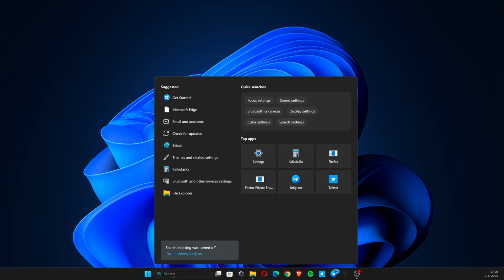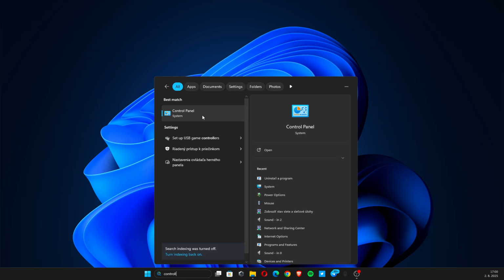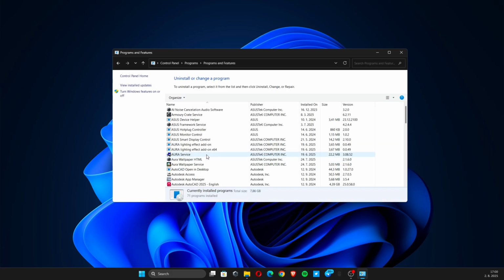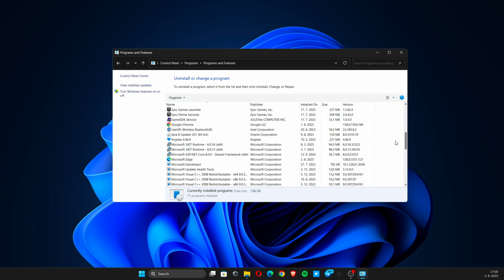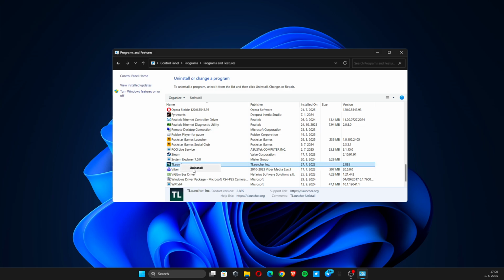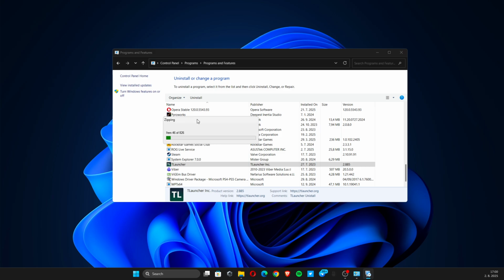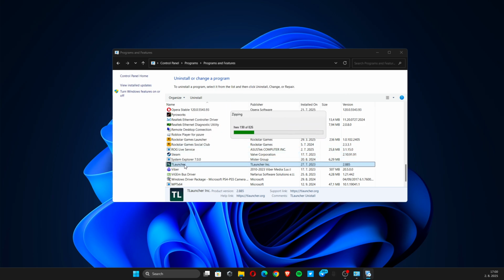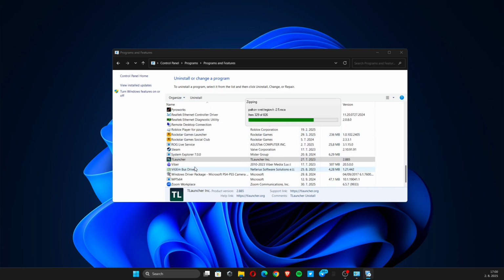How to Uninstall Programs in Windows 11 (Complete Guide)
In this step-by-step tutorial, you’ll learn how to uninstall programs and apps in Windows 11 properly — whether it’s unused software, bloatware, or something causing issues on your PC. 🧹💻

✅ Covered in this video:

How to uninstall apps using Windows 11 Settings

How to remove classic desktop programs (Win32)

How to uninstall apps using Control Panel

What to do if an app won’t uninstall

Bonus: Tips for cleaning leftover files and speeding up your system

This guide is designed for all user levels — from beginners to regular PC users — and ensures your system stays clean, fast, and organized.

💬 Got questions? Drop them in the comments below. I reply quickly.